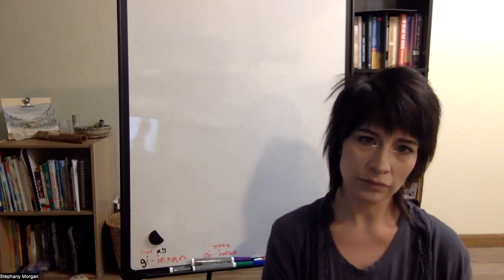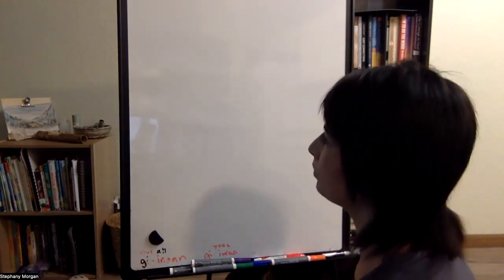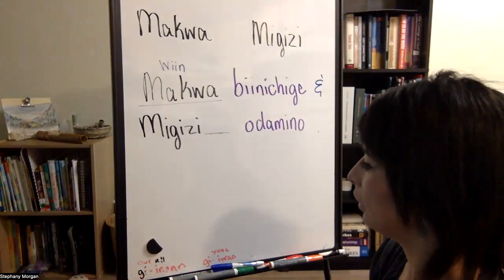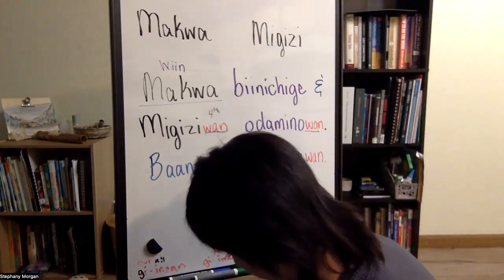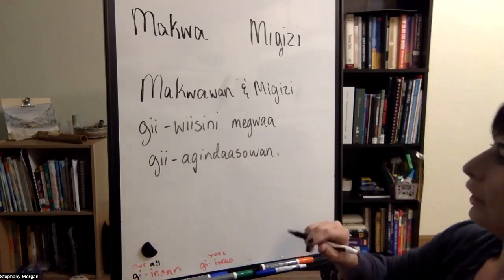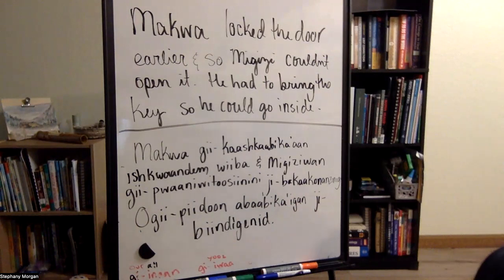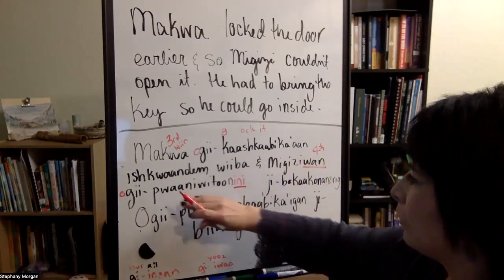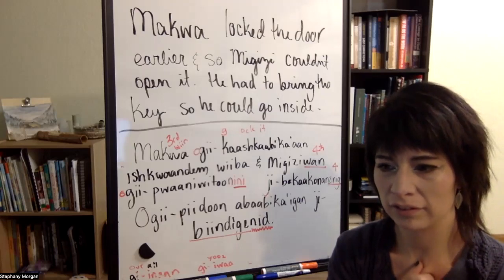Obviation in Ojibwe with VAI and VTI verbs